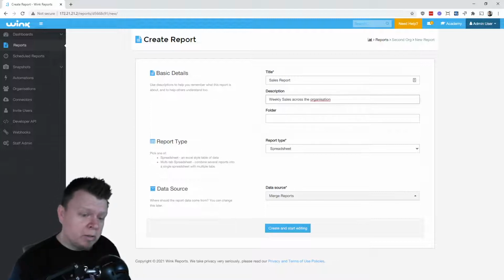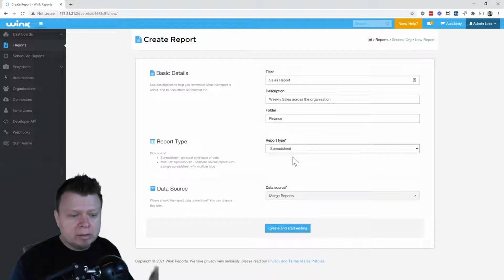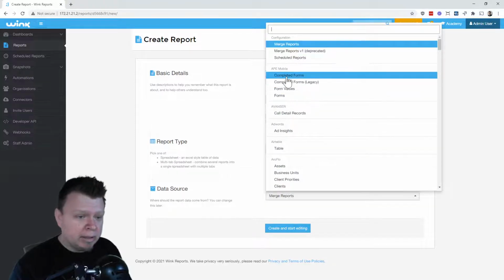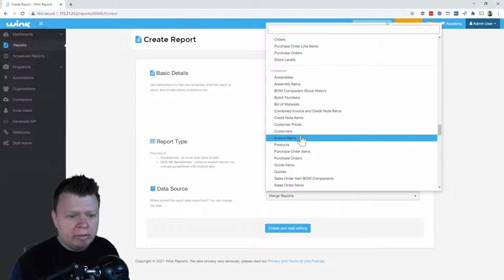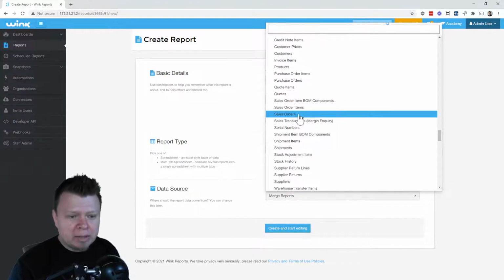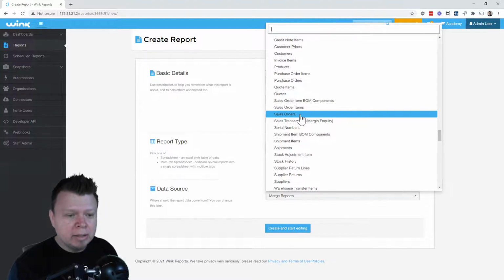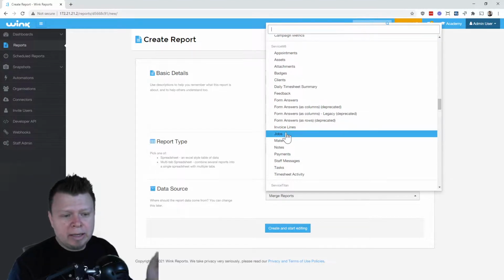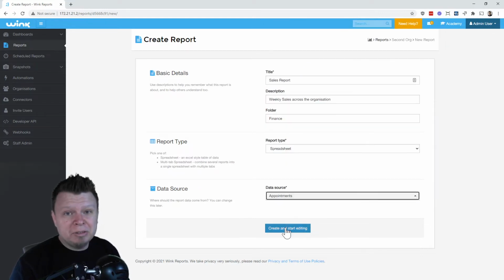Selecting the right data source for your report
In this video we look at how to find the correct data source when building your own report.